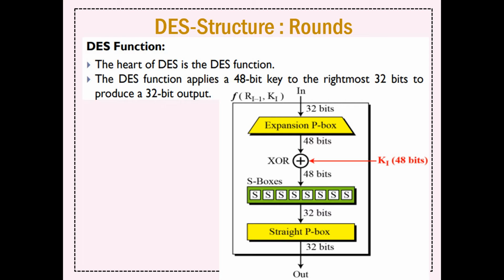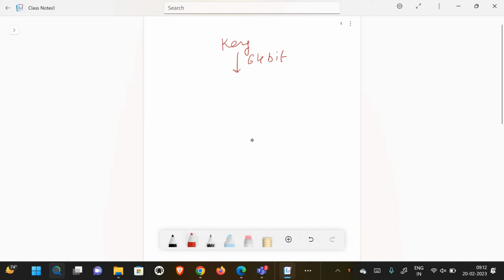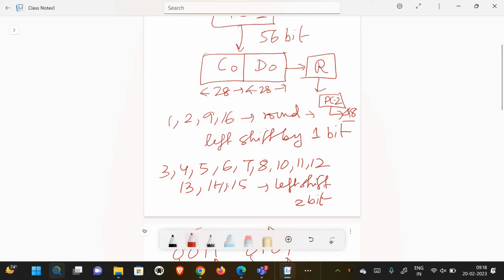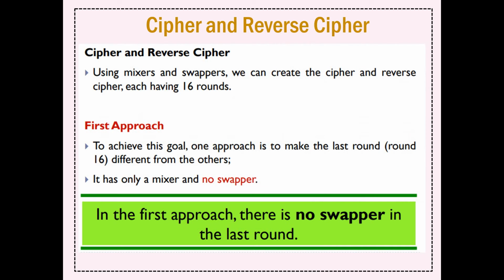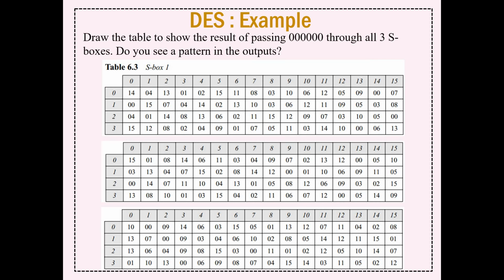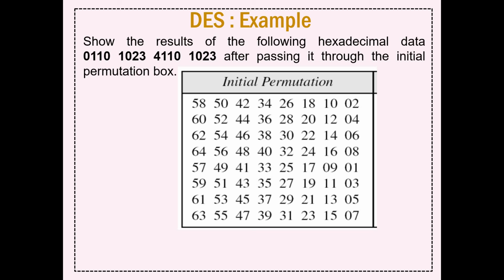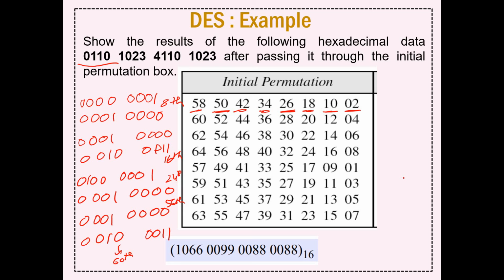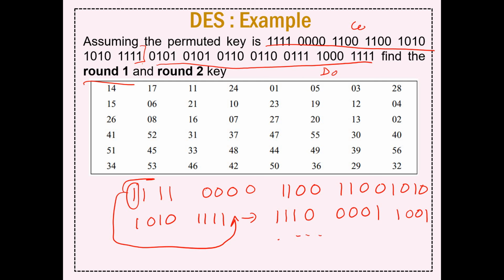Lecture 22 numericals on DES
In this video tutorial, we discuss numerical on the topic DES